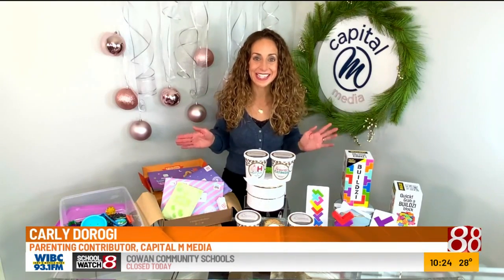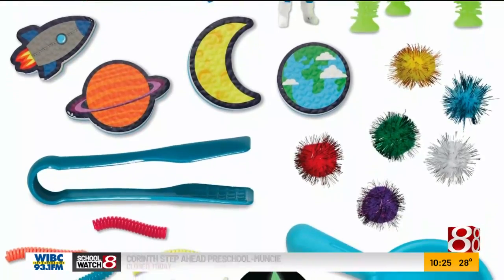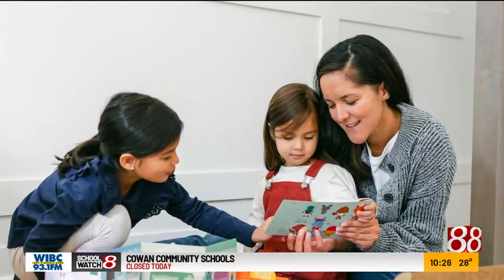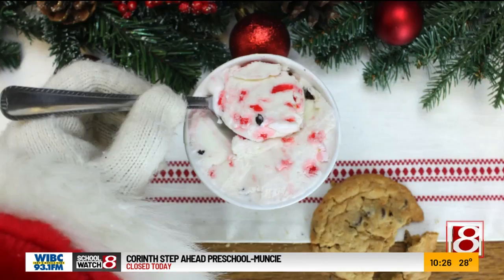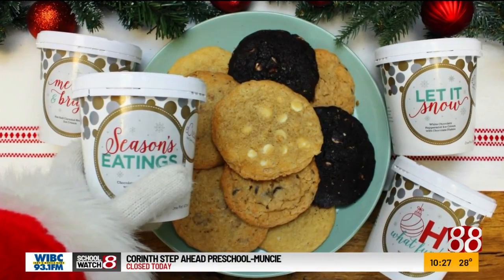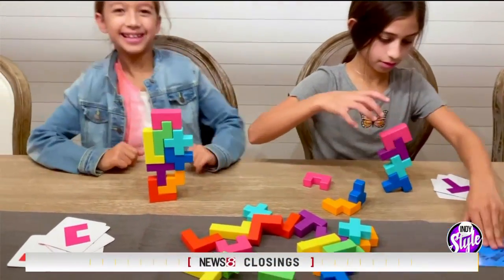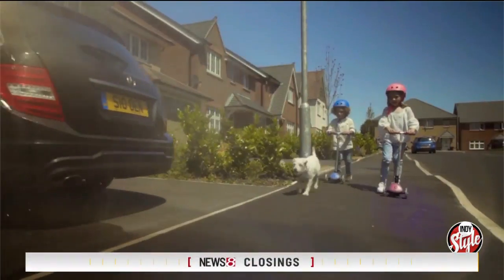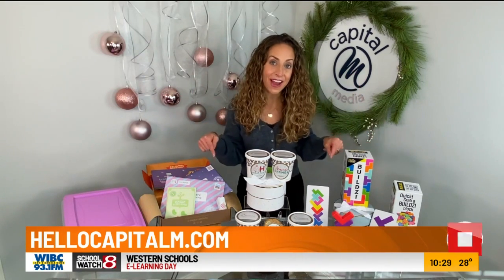“Outside the toy box” gift ideas